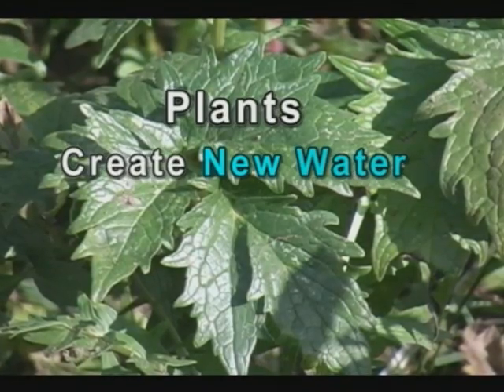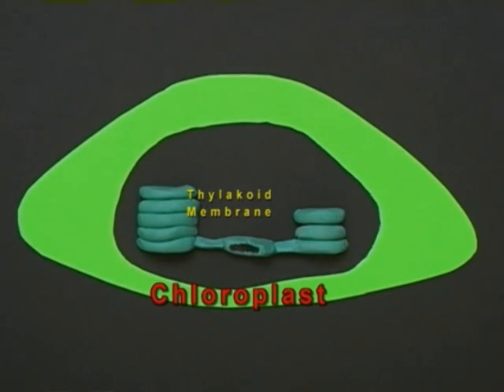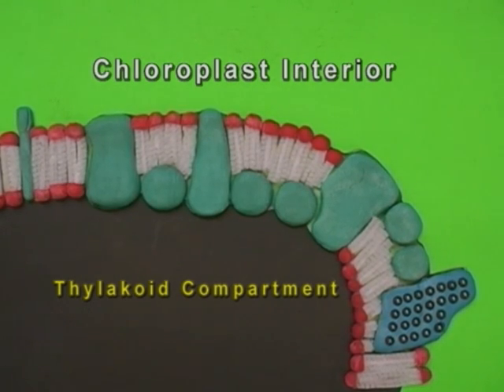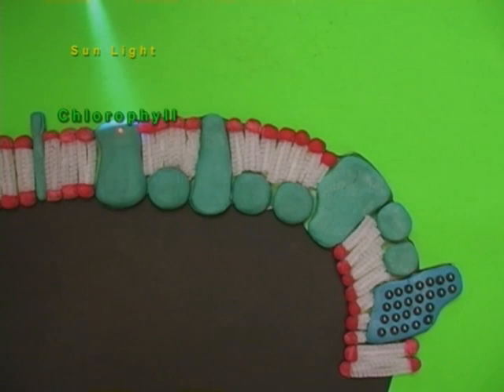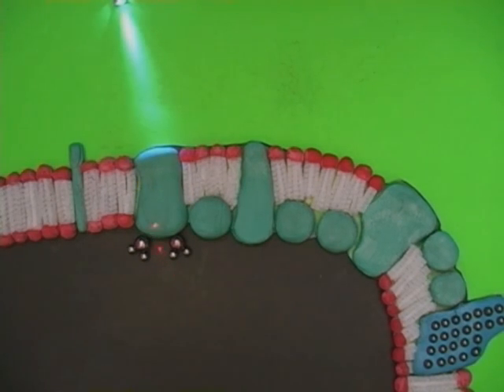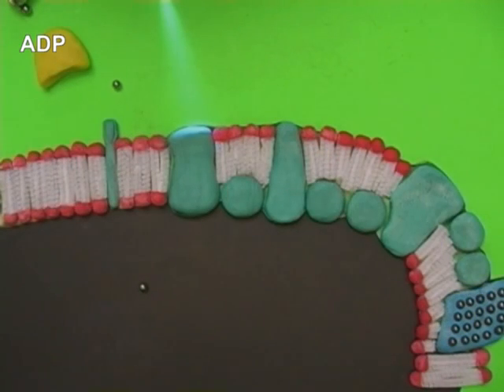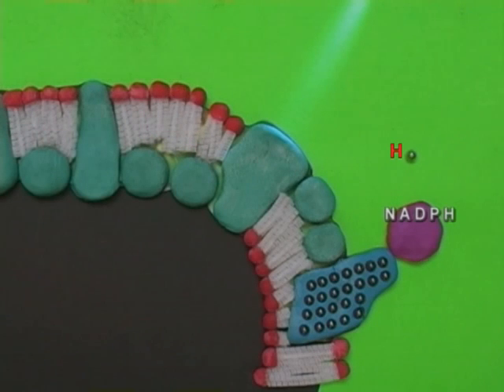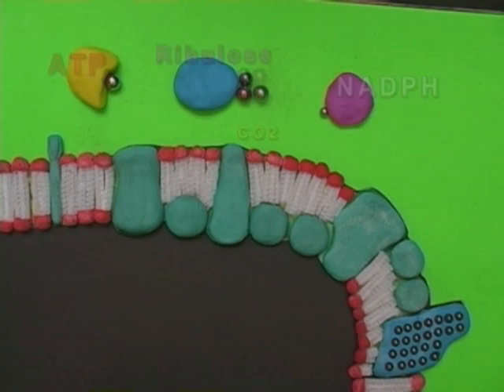Photosythesis and New Water Animation- ggerardvideo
Clay animation of photosynthesis. How the thylakoid membrane splits old water and how new water is formed.